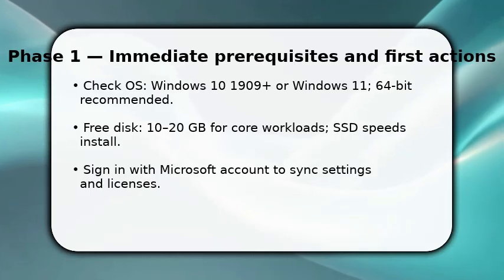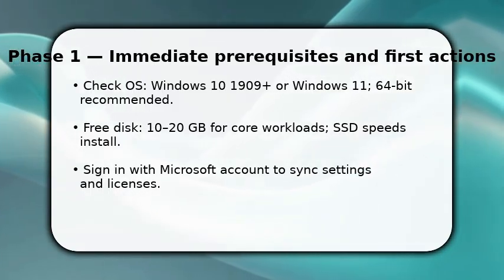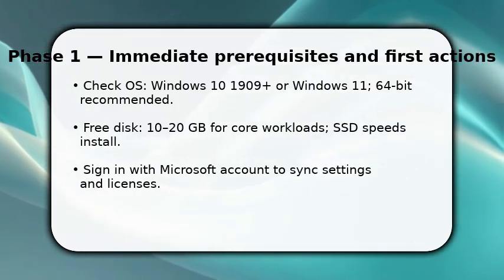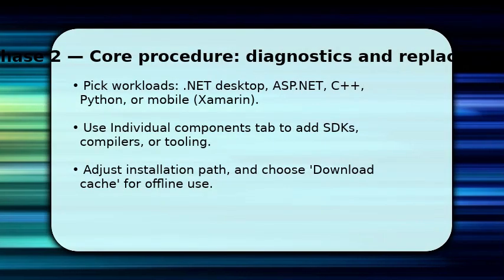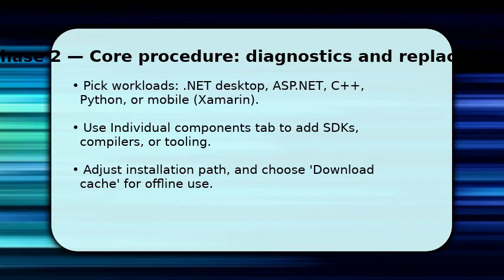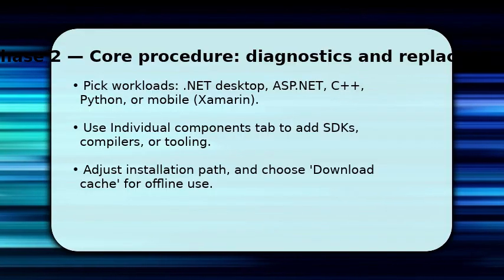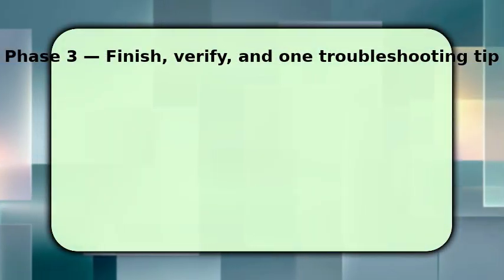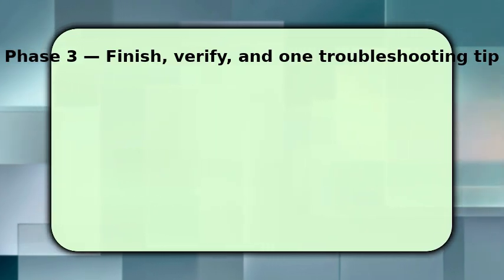How to Get Visual Studio 2022 (full Guide)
How to Get Visual Studio 2022 (full Guide) | 🔒 Surfshark VPN Deal — Stay private and secure. $1.99/mo + 3 Months Free ▸

Dive into the comprehensive guide on installing Visual Studio 2022. From system requirements to step-by-step installation, this video will equip you with all necessary knowledge for a smooth setup process.

Visual Studio 2022, installation Guide, setup Process, system Requirements, download Visual Studio,